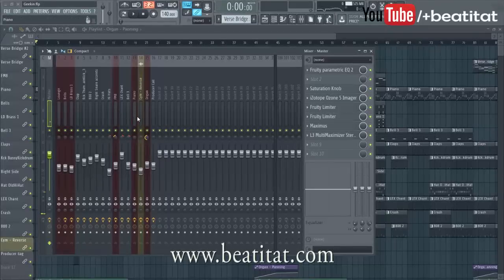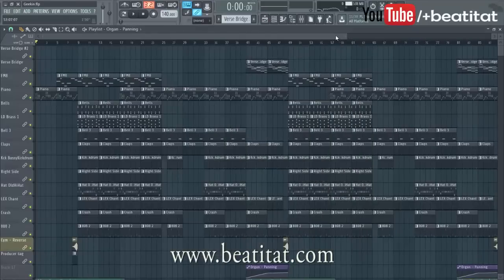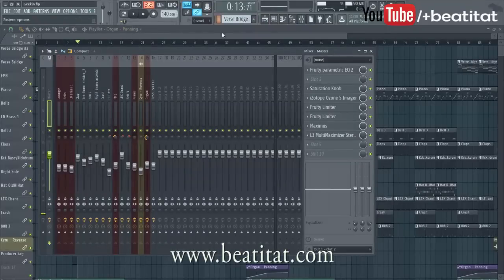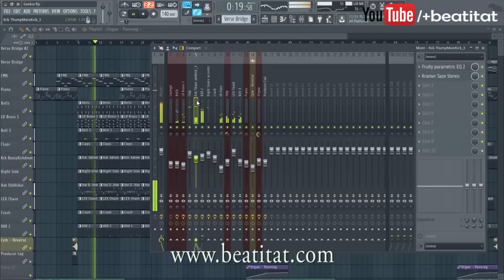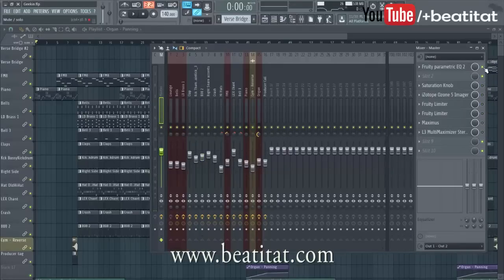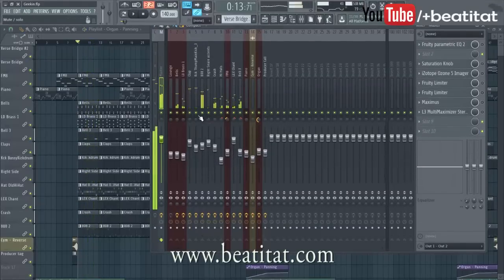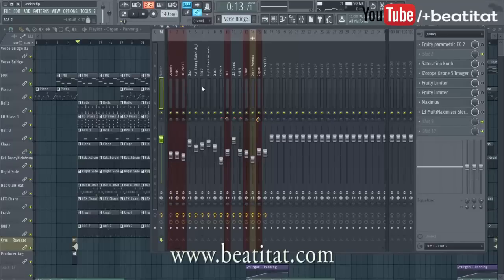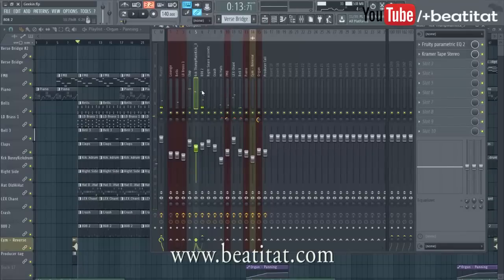Quick Tip: How To Make Your Kick Drums Powerful [FL Studio 12 Tutorial]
How To Mix Your Kicks in FL Studio to make them sound powerful just like industry producers. This is just some ways you can do it using Kramer Tape by Waves Plugin and Maximus from FL Studio Image Line.

Go here to get EXCLUSIVE content ahead of others!